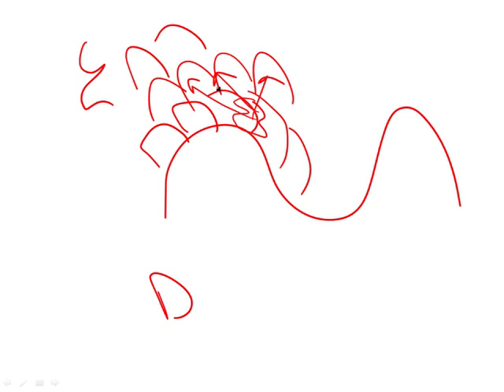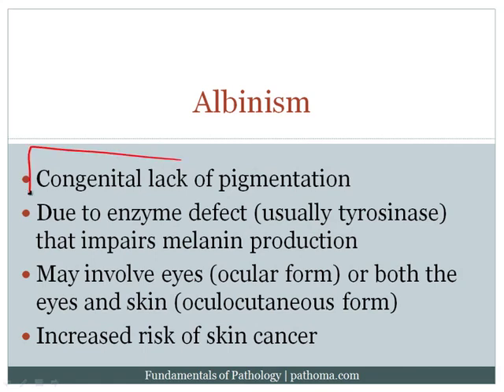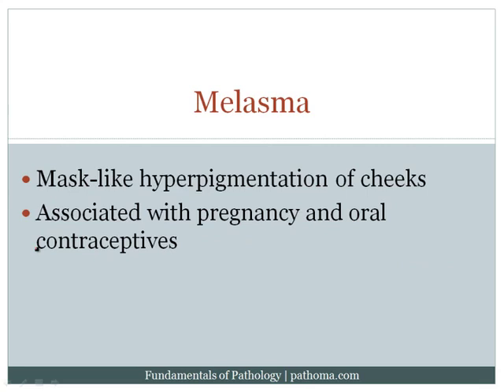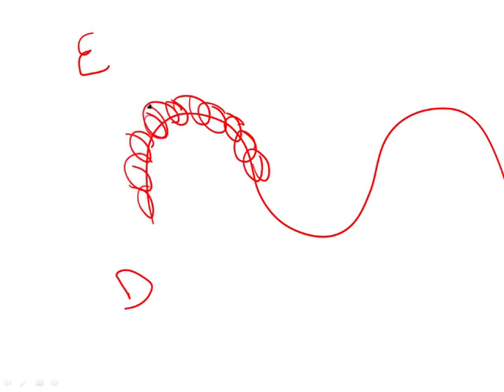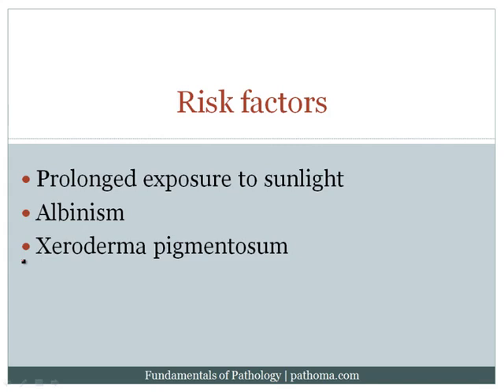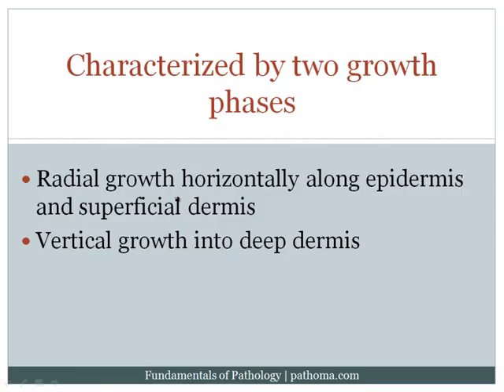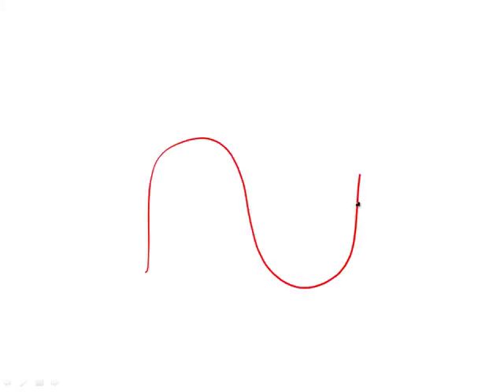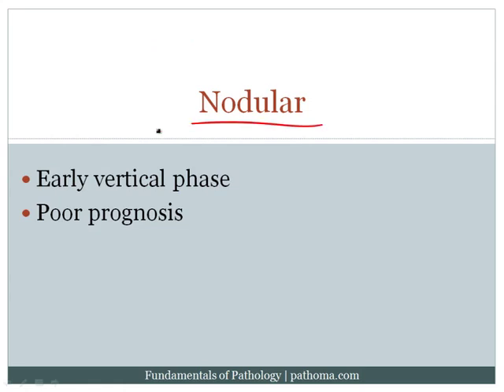7 أكتوبر 2024